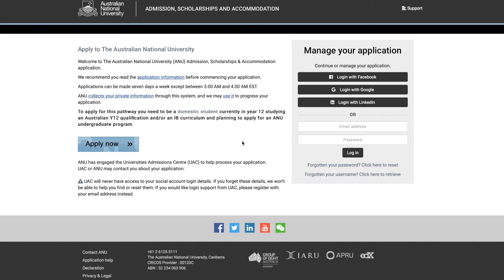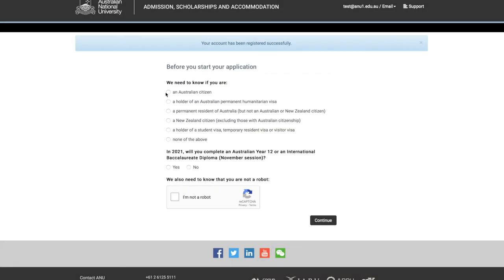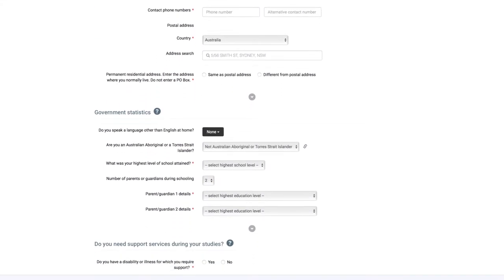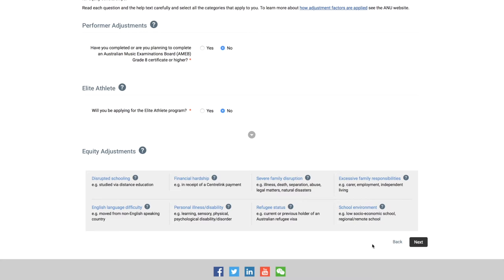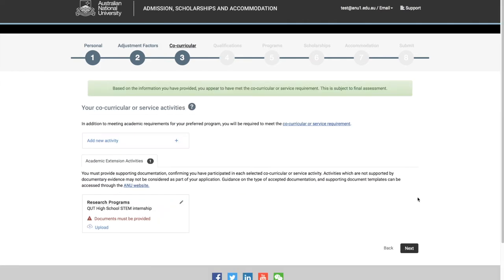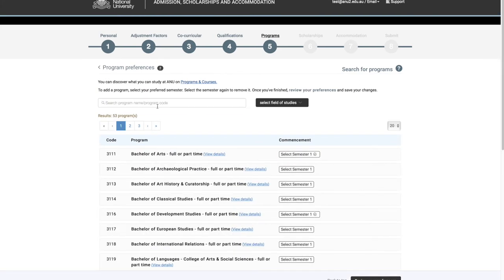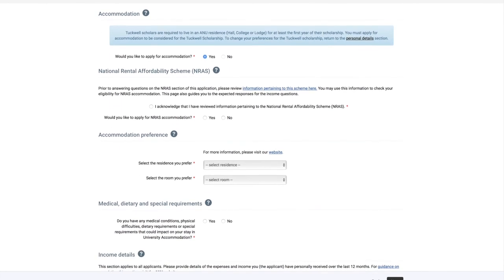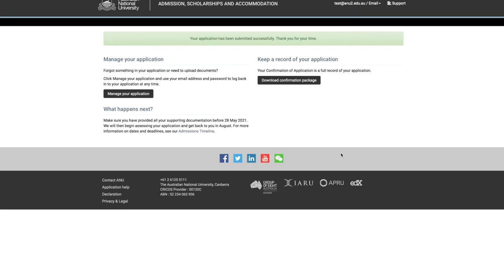Admissions, Scholarships and Accommodation: Direct Applications 2021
Find out how to apply through the direct domestic application portal.